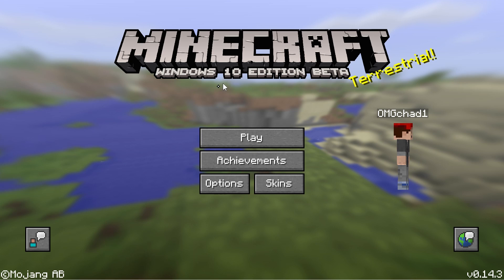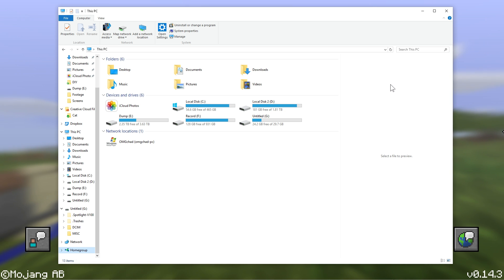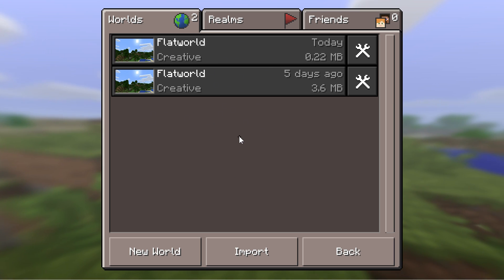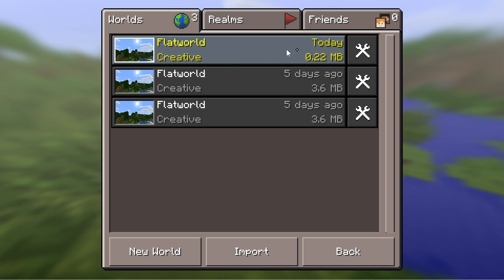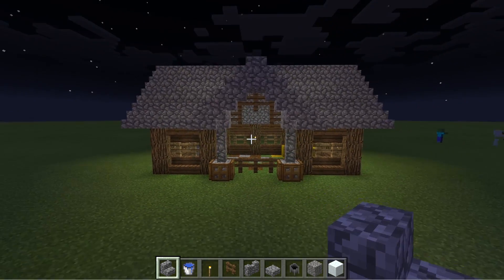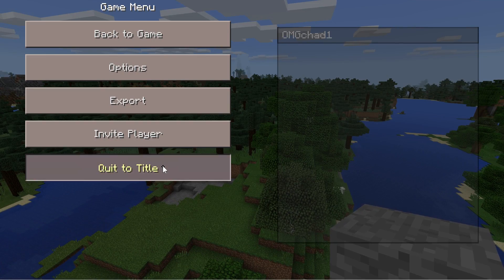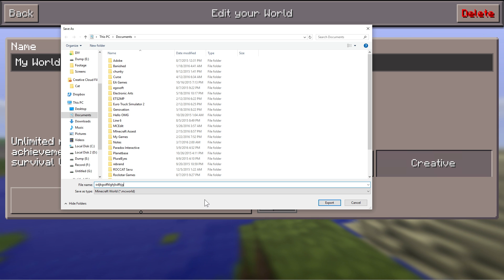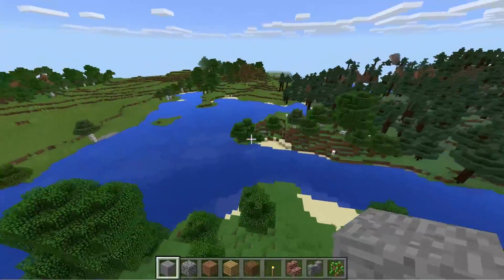How to Import Pocket Edition Worlds into Minecraft Windows 10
In this episode of OMGcraft, Chad shows you how to import your Minecraft Pocket Edition worlds into Windows 10 Edition. He also shows you how to easily transfer worlds between different versions of Windows 10 Edition.